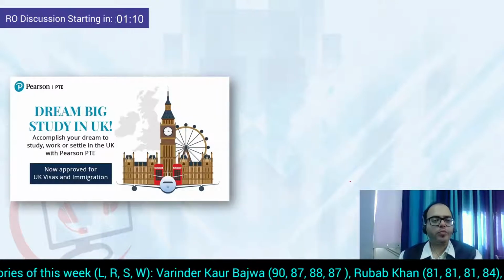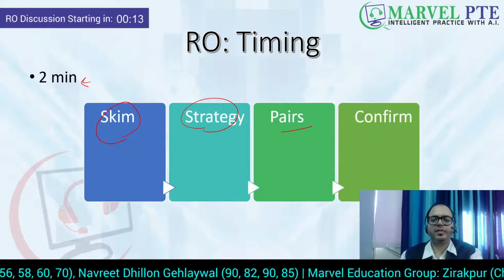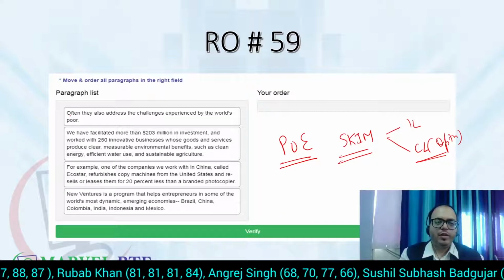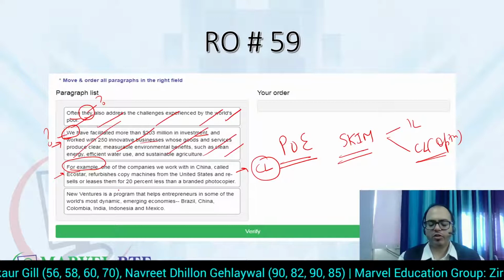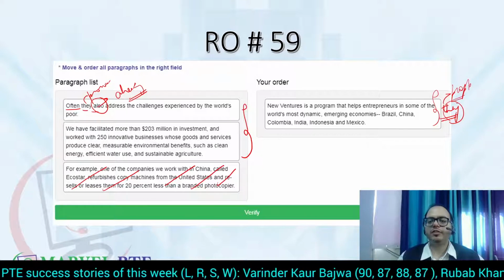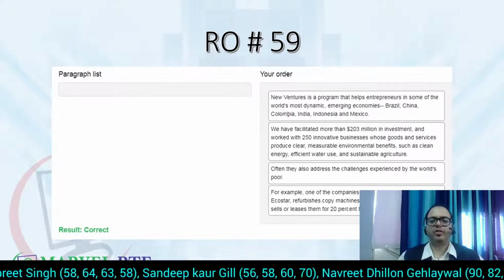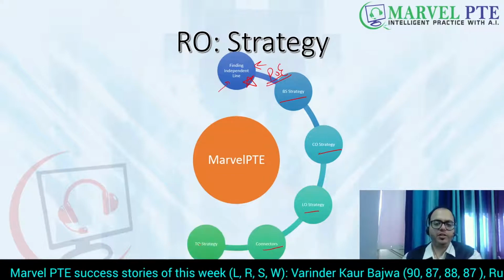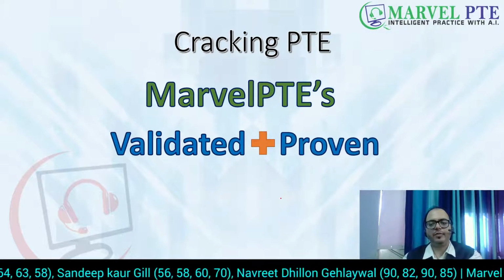PTE Practice: Re-order #59 🎓 PTE Reorder paragraph 2021 🏆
Today's Re-order paragraph is:
Often they also address the challenges experienced by the world's poor.
We have facilitated more than $203 million in investment, and worked with 250 innovative businesses whose goods and services produce clear, measurable environmental benefits, such as clean energy, efficient water use, and sustainable agriculture.
For example, one of the companies we work with in China, called Ecostar, refurbishes copy machines from the United States and re-sells or leases them for 20 percent less than a branded photocopier.
New Ventures is a program that helps entrepreneurs in some of the world's most dynamic, emerging economies-- Brazil, China, Colombia, India, Indonesia and Mexico.